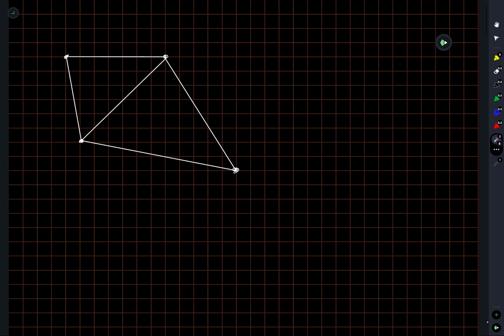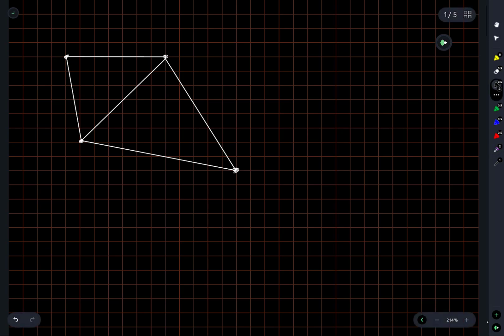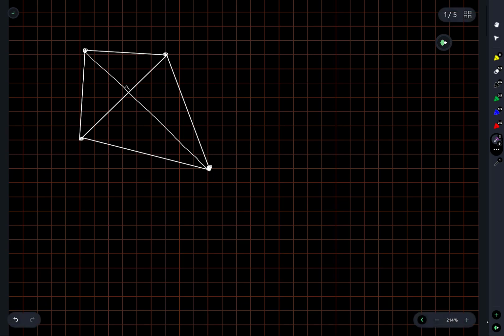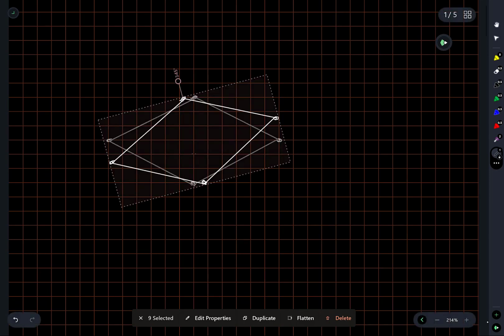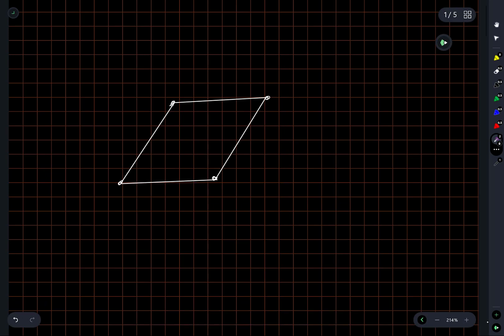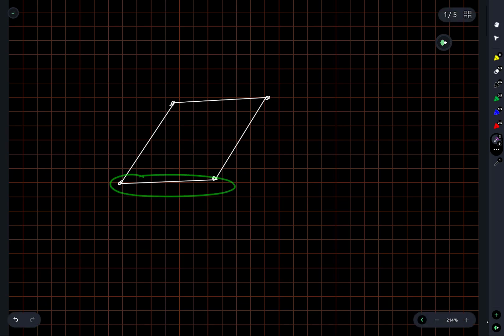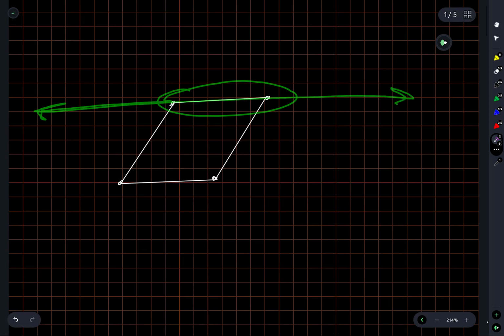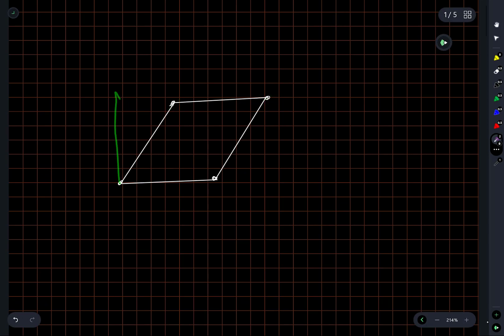Symmetry is still efficient (or proving the obvious again)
Very similar to the last question, but the argument needs to be repeated a few times.